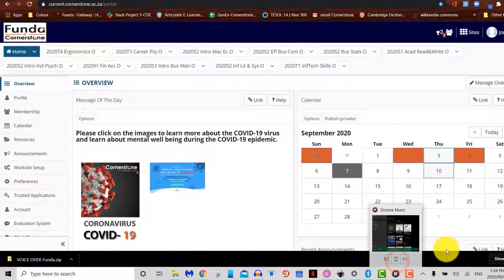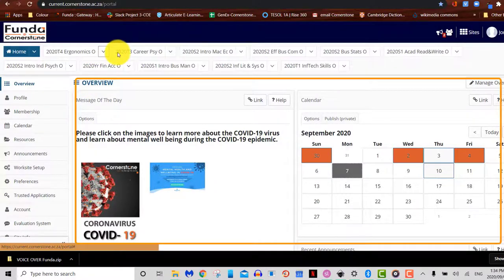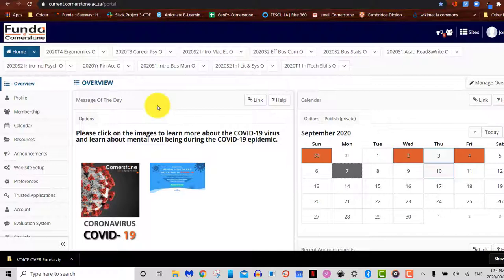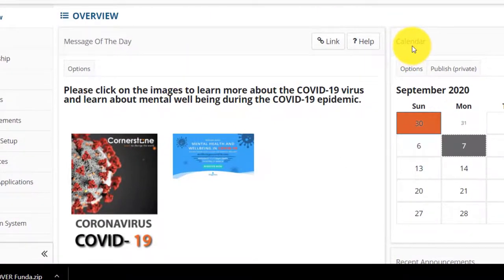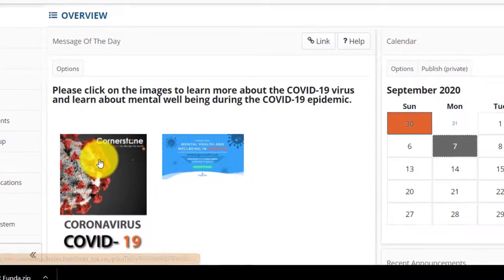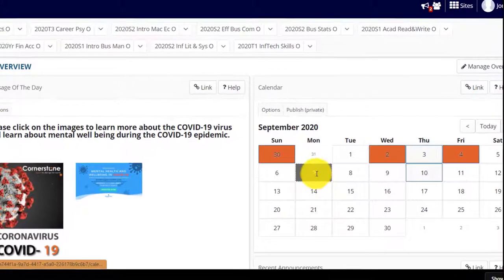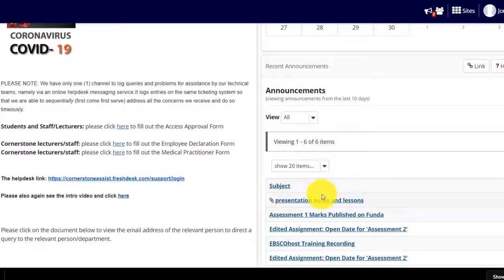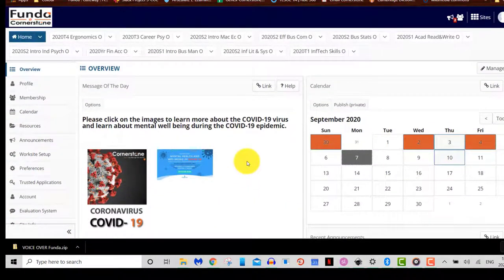Home Screen Overview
The Funda Home page is where you land when your first log in. What information does it display?